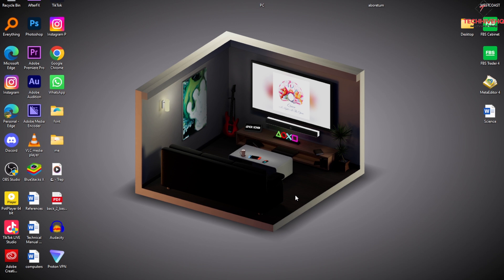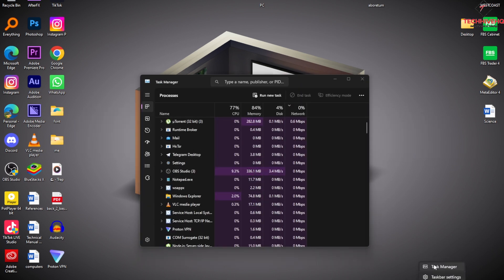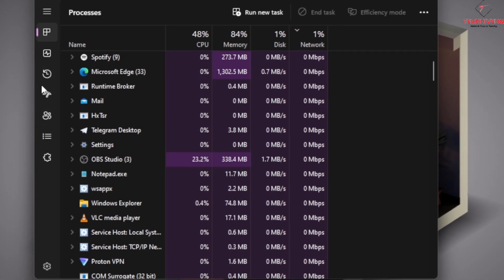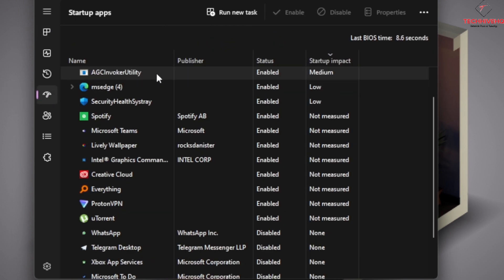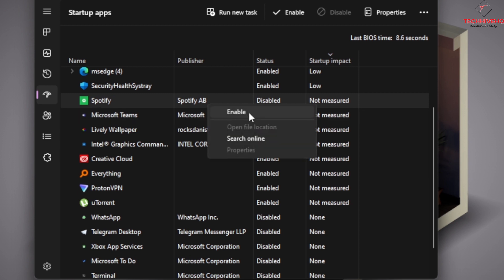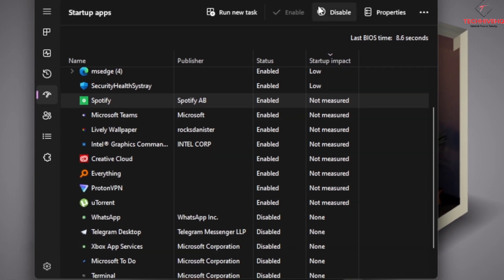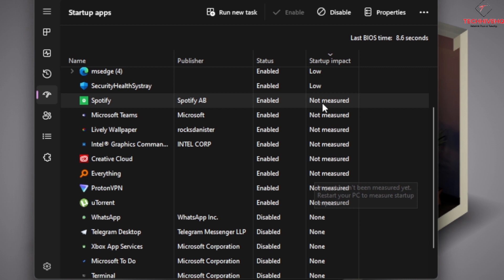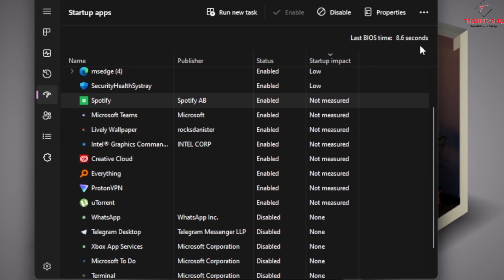How to Disable start up apps In 2024